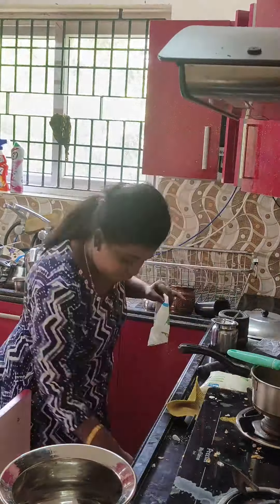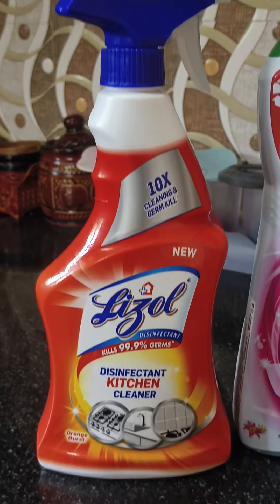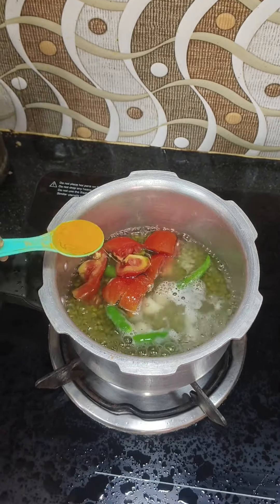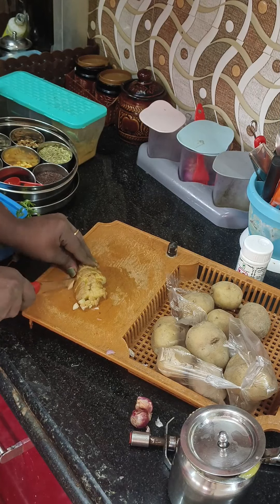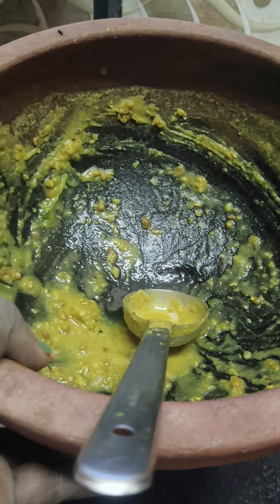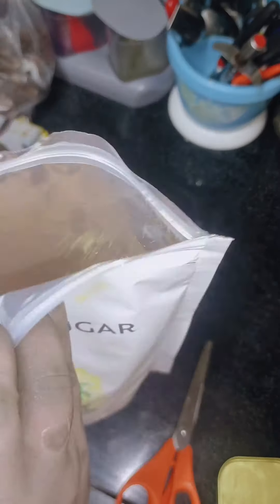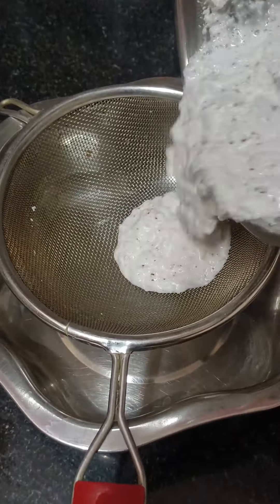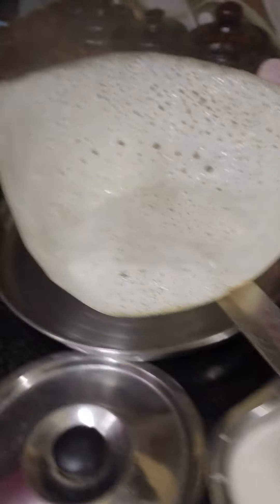Vlog 2💖 || Full day Busy Routine|| Home cleaning Ideas💡 ||Dinner and Lunch Preparation ❤️ ||20th Aug